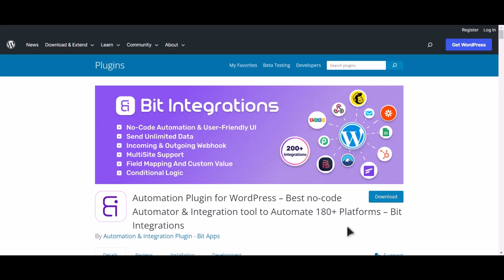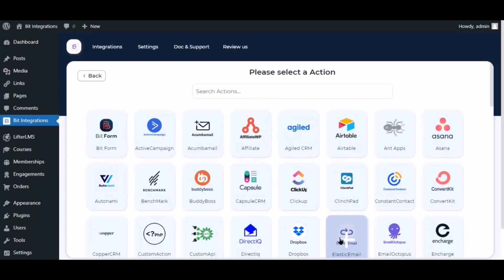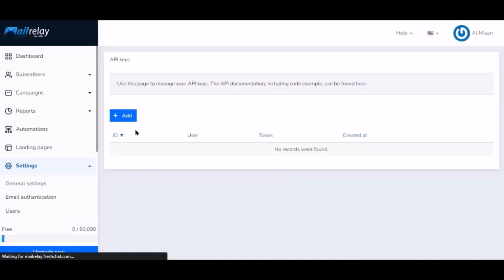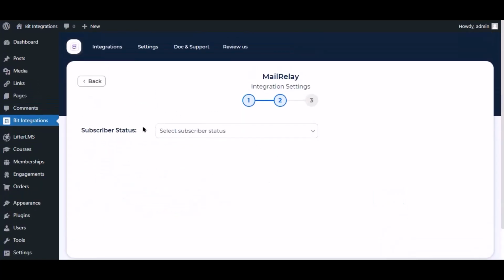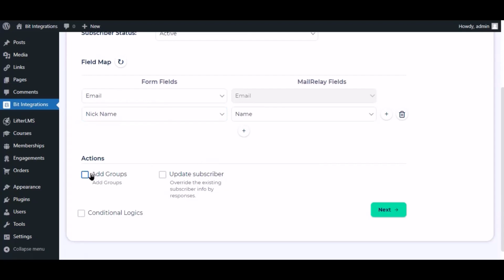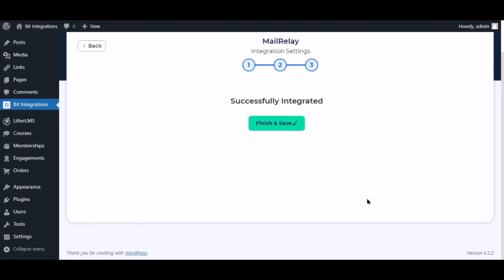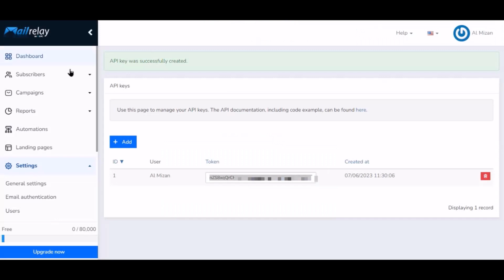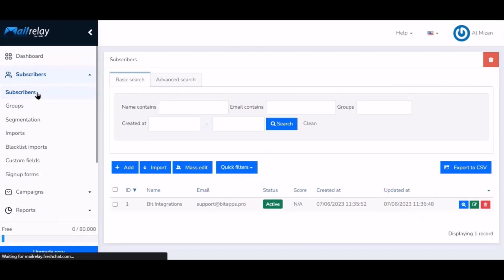(Free) Integrating LifterLMS with Mailrelay | Step-by-Step Tutorial | Bit Integrations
🔗 Want to boost your email marketing game? Join us in this tutorial where we unveil the seamless integration of LifterLMS with Mailrelay, a versatile email marketing software. Learn how to effortlessly connect these tools using the powerful Bit Integrations WordPress plugin.

In this video, we'll guide you through the step-by-step process of integrating LifterLMS with Mailrelay using the Bit Integrations plugin. Watch as we transform LifterLMS  into impactful email marketing campaigns within Mailrelay. Experience the magic of streamlined automation and data synchronization for enhancing your email marketing strategy.

Key Highlights:
✅ Step-by-step walkthrough for integrating LifterLMS with Mailrelay using Bit Integrations for WordPress.
✅ Leverage your LifterLMS data to create engaging email campaigns with Mailrelay's powerful features.

Whether you're a marketer, business owner, or enthusiast, this integration empowers you to seamlessly merge LifterLMS with Mailrelay. Watch now to revolutionize your email marketing endeavors!